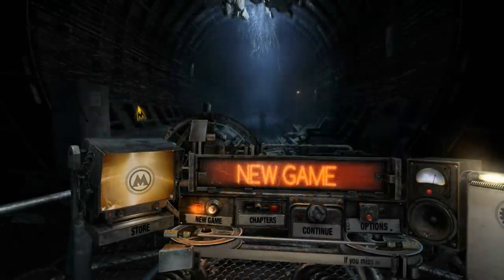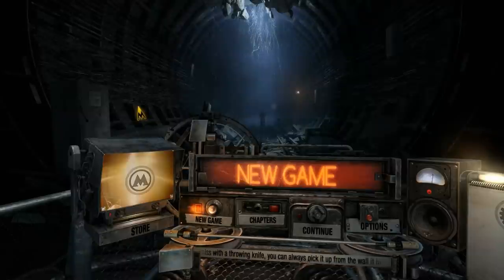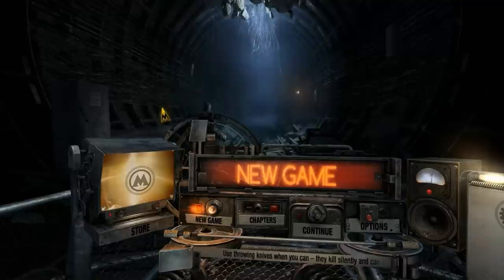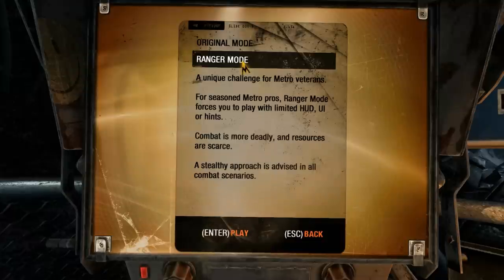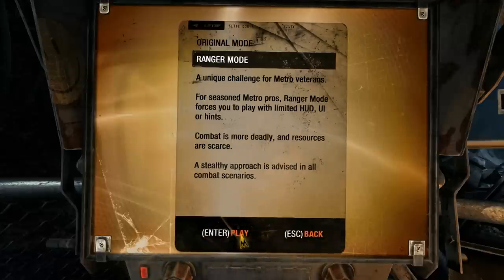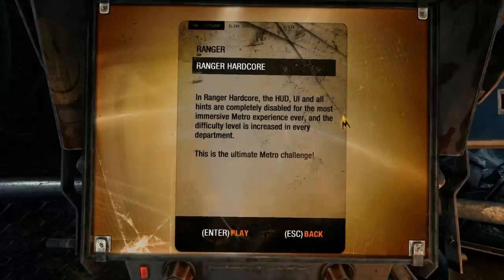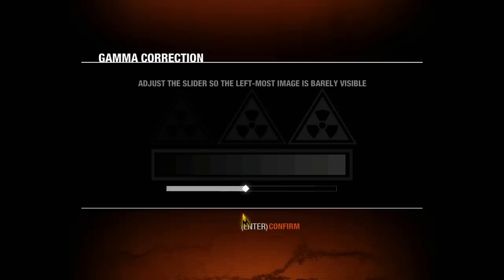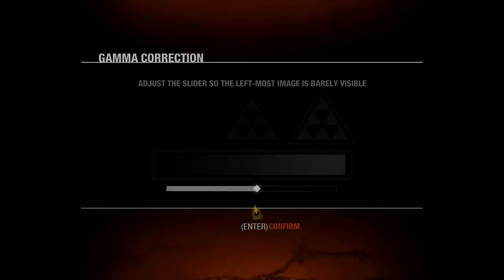Let's Play Metro Last Light (Ranger HC)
Let's Play Metro Last Light ( Blind) PRELUDE : Difficulty : Ranger Hardcore.

I checked the YouTube video and I can just barely see the first triangle. It is very faint, but visible (on my monitor).